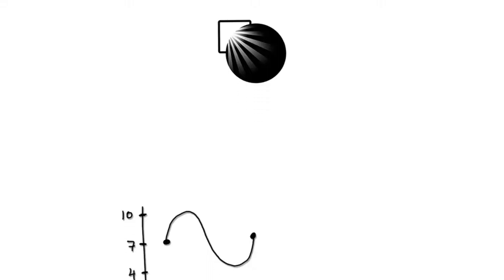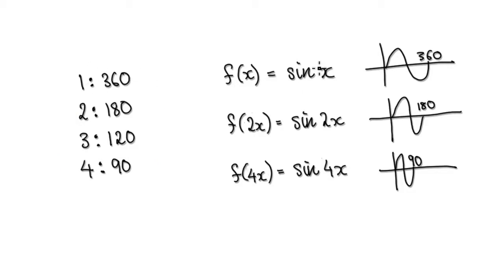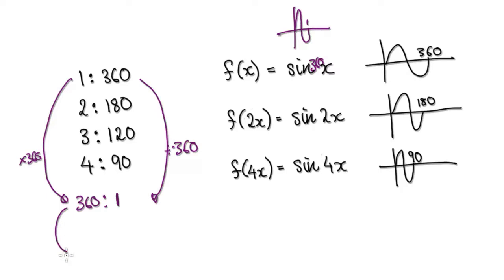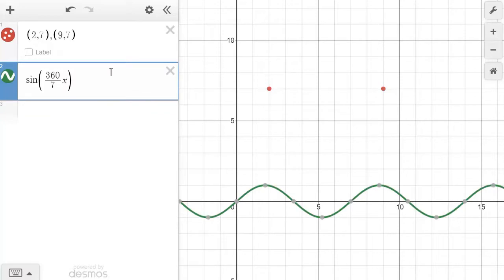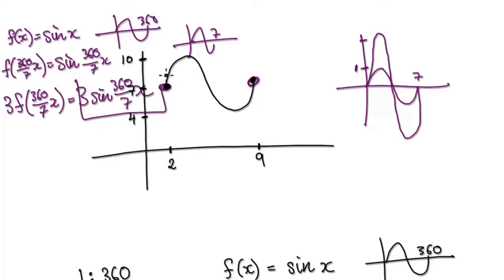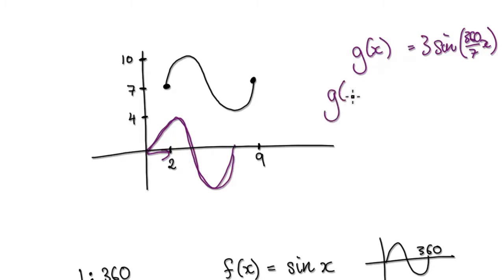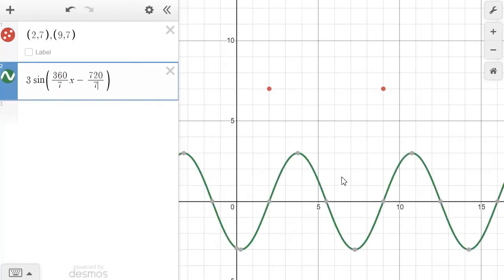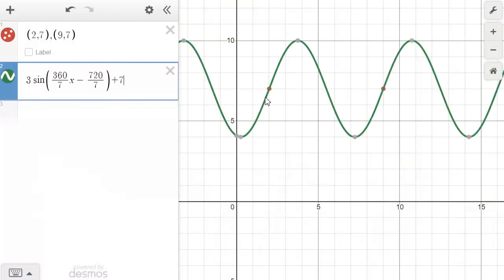Video 996.1 - Custom a Sine Graph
Custom a Sine Graph